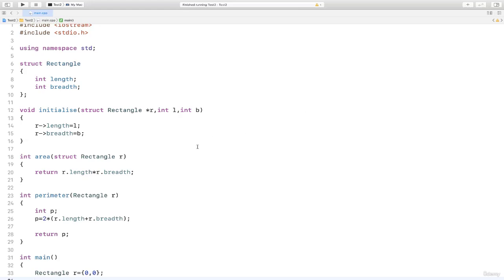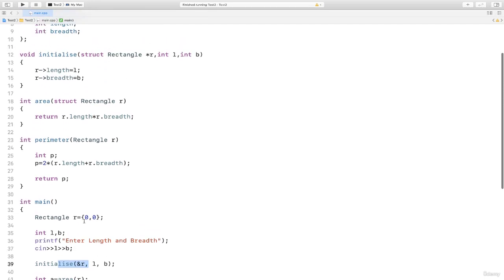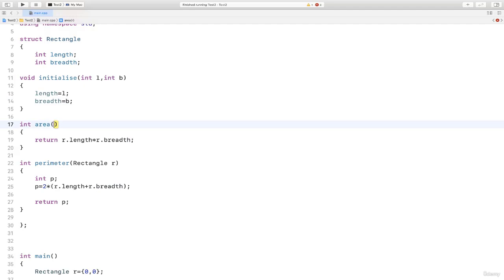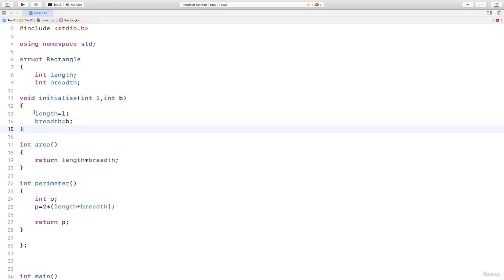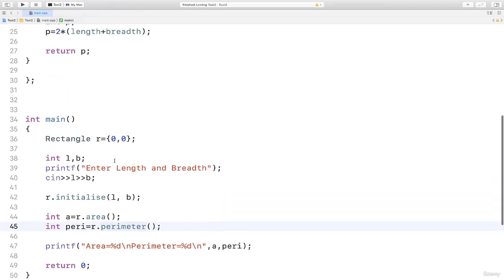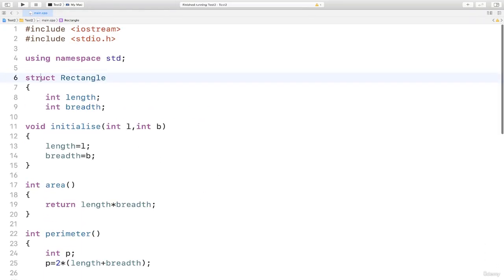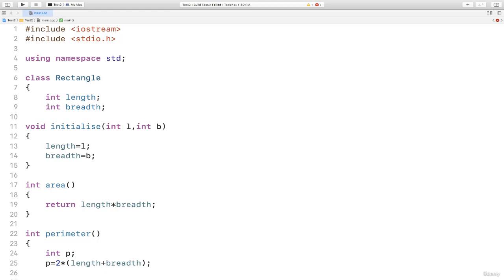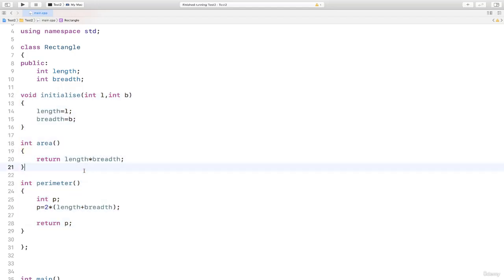26 Practice Object Oriented Program